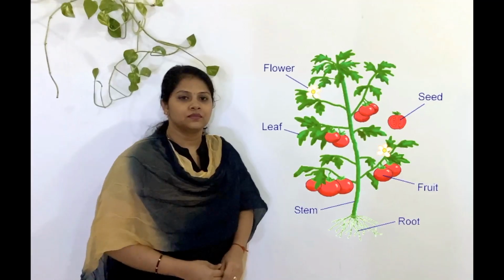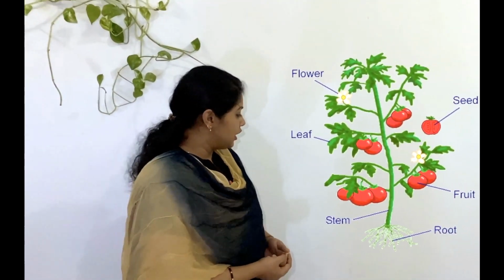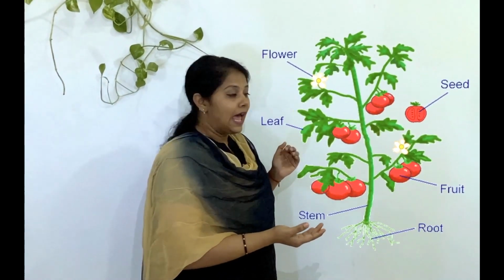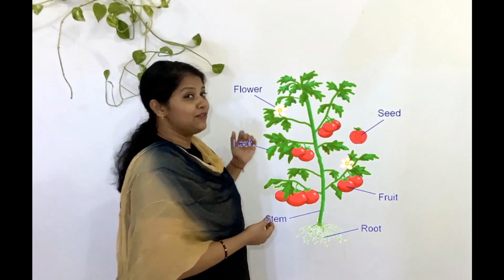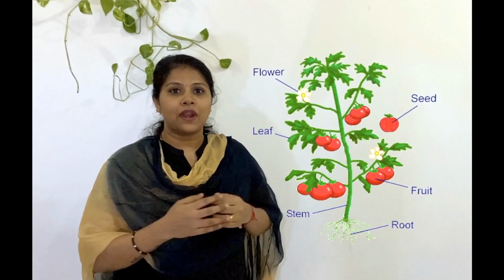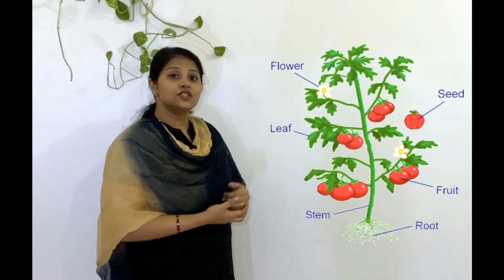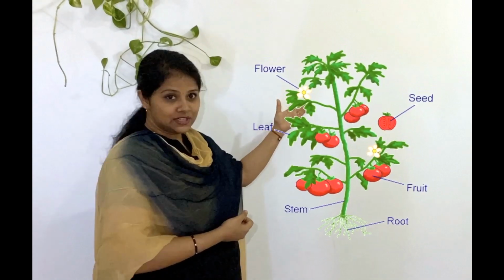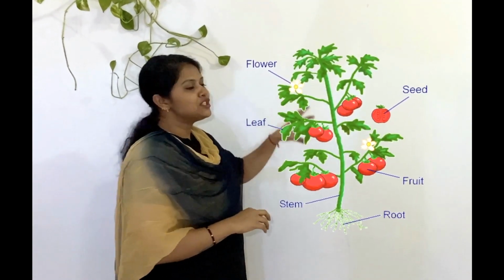Class 6 - Science - Functions and Parts of Plants, Types of Plants | Augmented Teaching | CBSE ICSE